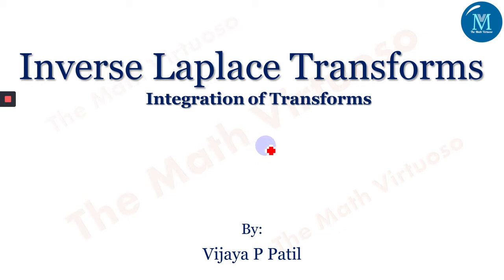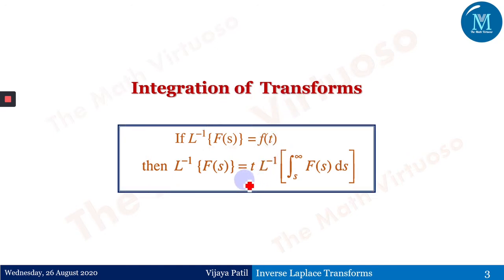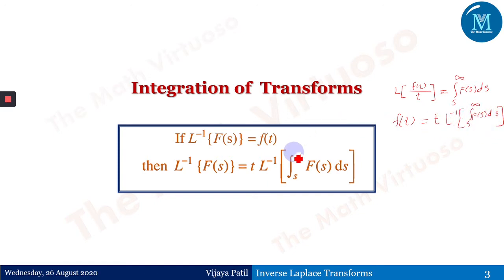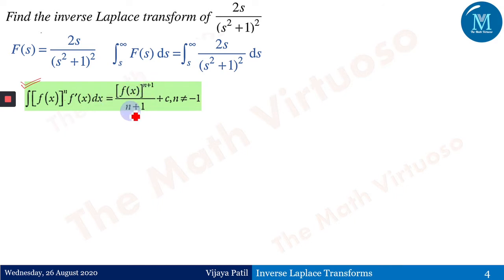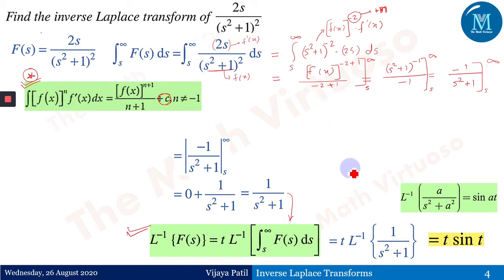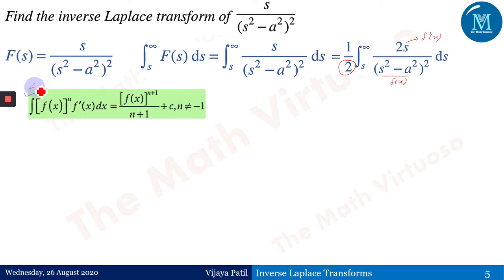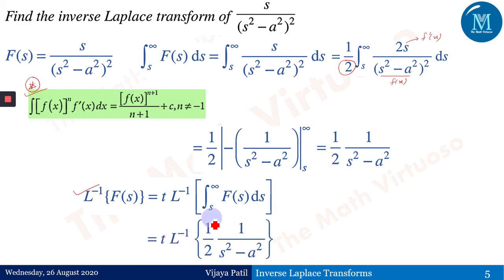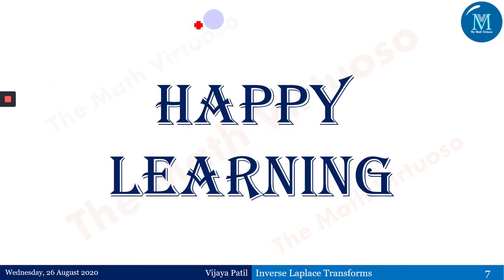12 Inverse Laplace Transforms | Integration of Transforms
The statement and the problems based on the integration of Transforms of Inverse Laplace Transforms.
16. Complete playlist of Laplace Transforms of Special functions (Heaviside’s Unit Step, Periodic Functions, Dirac’s Delta Functions)
23. Access the GATE Contents

HAPPY LEARNING!!!